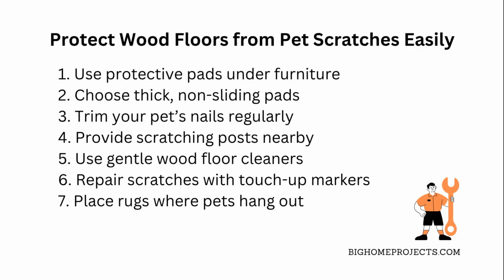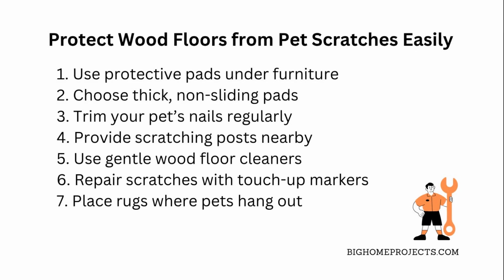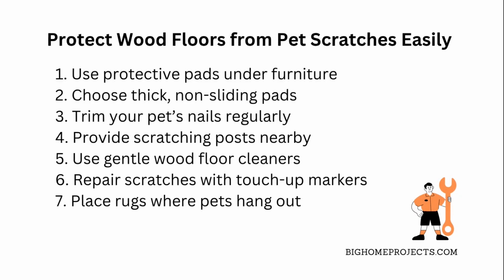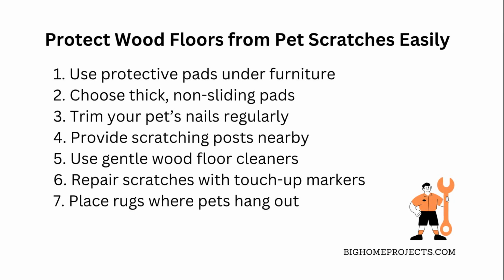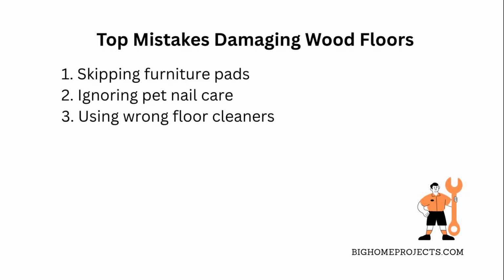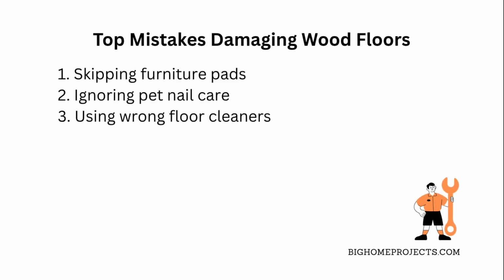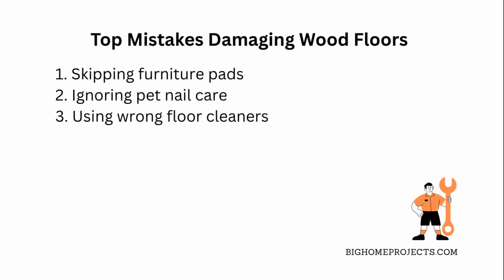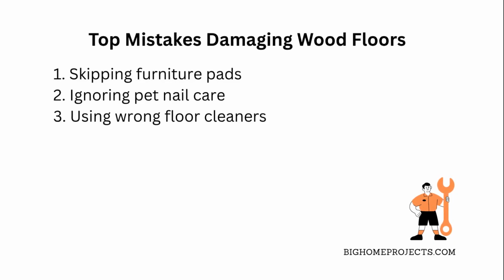Save Your Wood Floors From Pet Scratches Fast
Protecting wood floors from pet scratches is a common challenge for homeowners with furry friends. Using furniture pads, trimming pet nails regularly, and placing area rugs are simple yet effective ways to prevent damage to hardwood floors. Choosing the right wood floor cleaners and repairing scratches with touch-up markers can keep your floors looking fresh and new. If you’re searching for tips on how to stop pets from scratching wood floors or ways to maintain hardwood floors with pets, these easy steps will help you save money and avoid costly repairs. Keeping your home pet-friendly while preserving beautiful wood floors has never been easier.

About Us